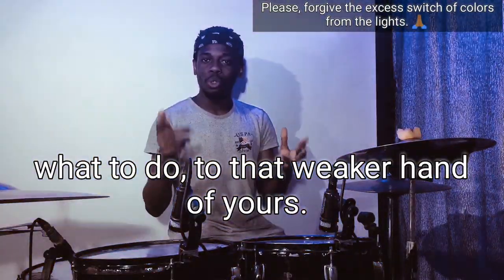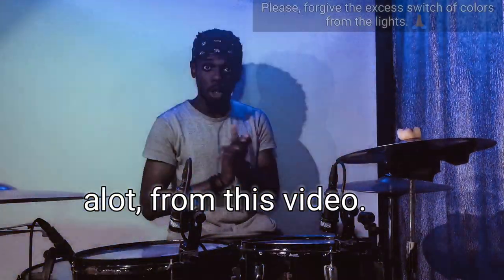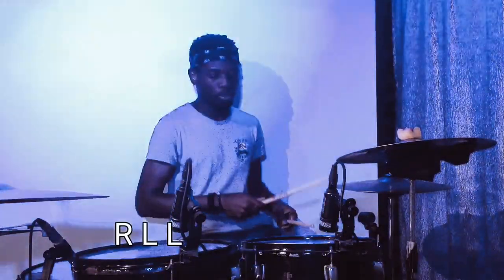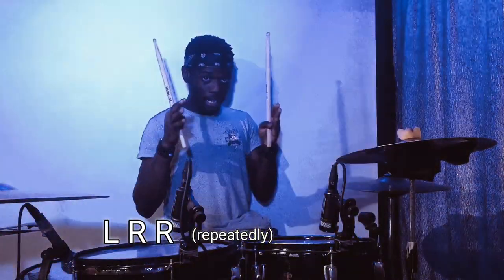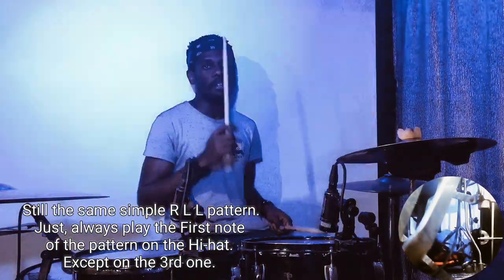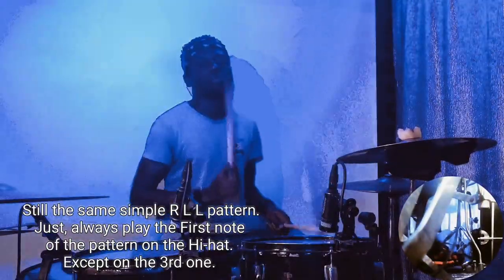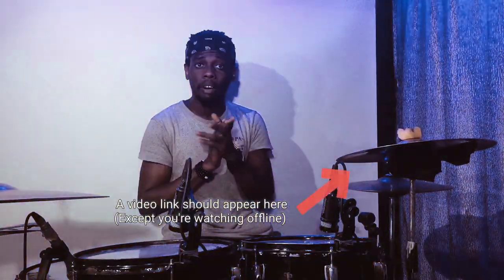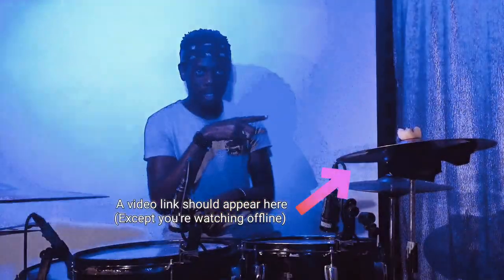CUT OFF YOUR WEAKER HAND OR BUILD IT?! 🤔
Tested and proven exercise that will build your weaker hand to be faster, and stronger!!!